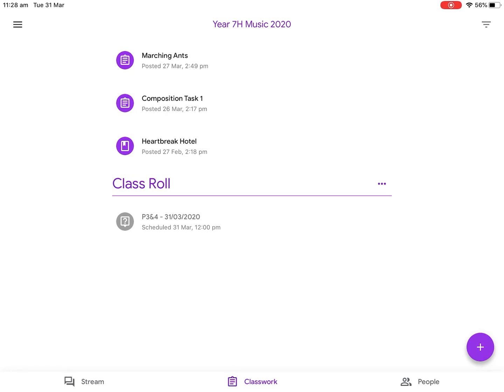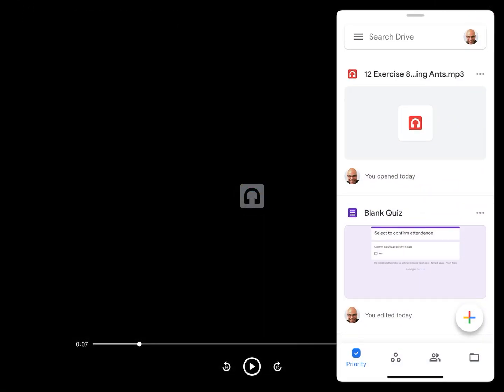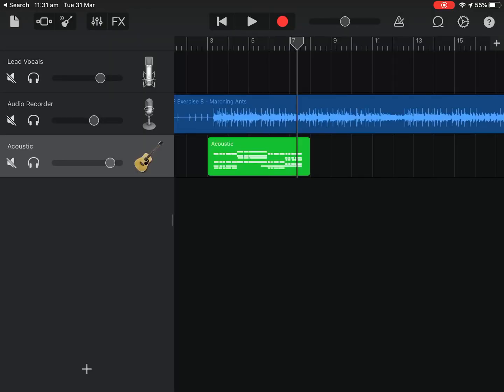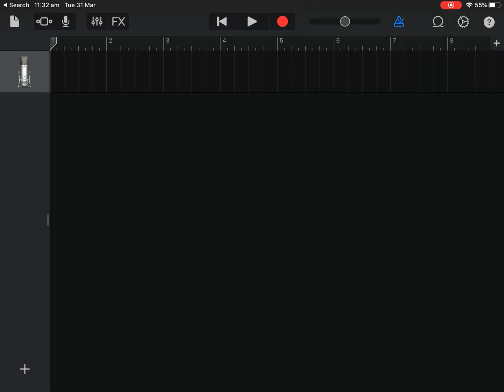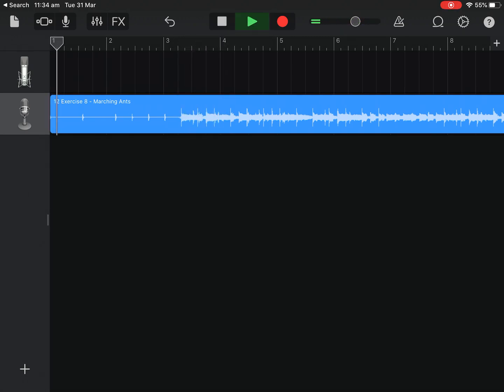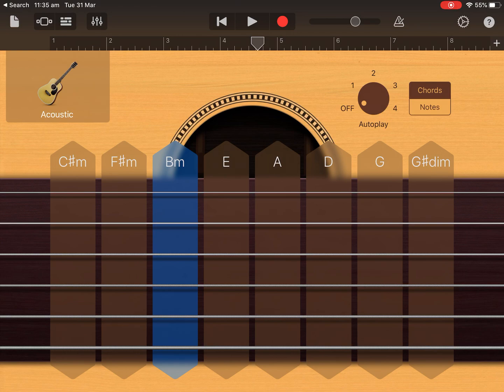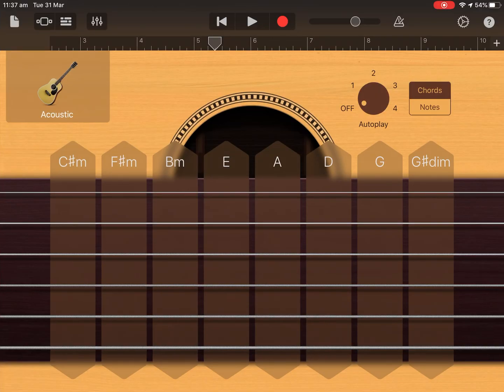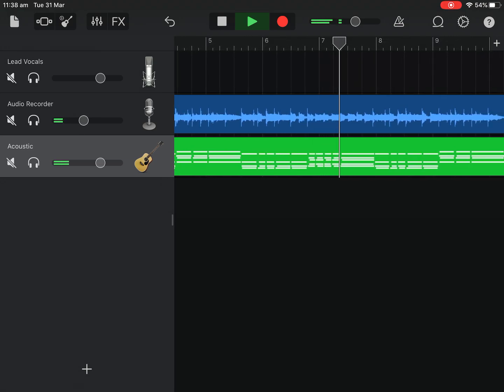How to record performance with backing track in GarageBand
In this tutorial Mr Viera shows you how to use GarageBand to import a backing track and then record your performance using a Smart Guitar.